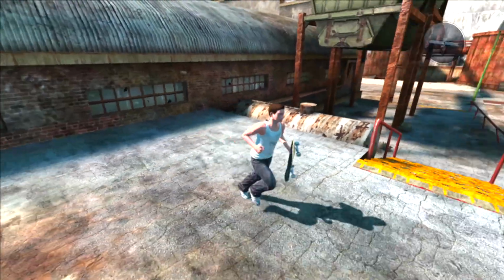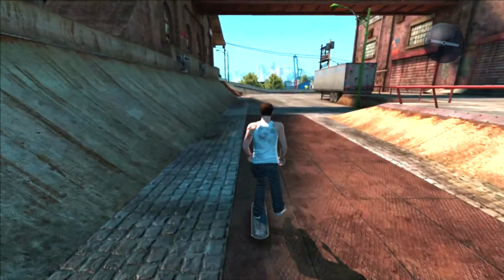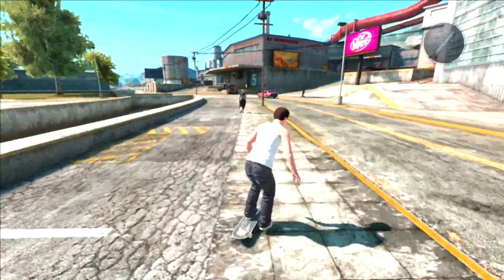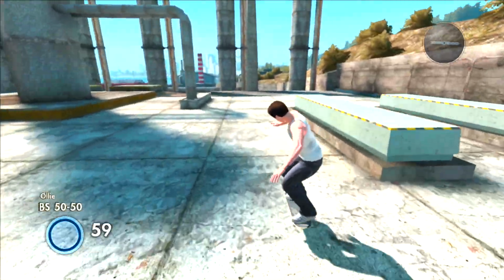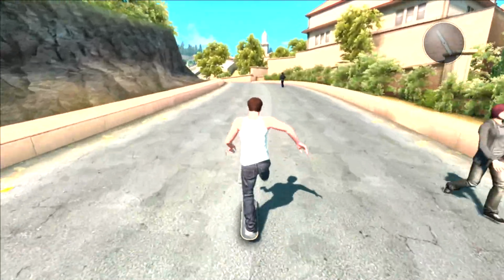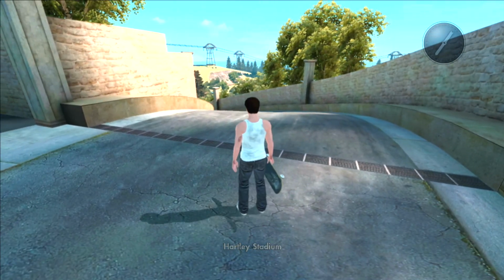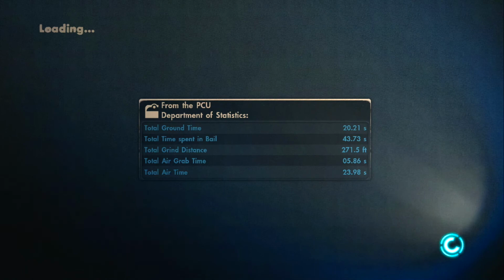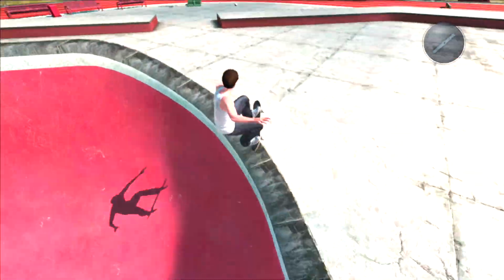I Play Skate 3!